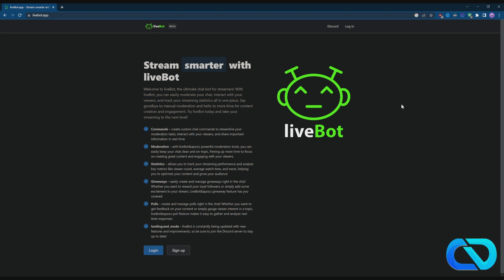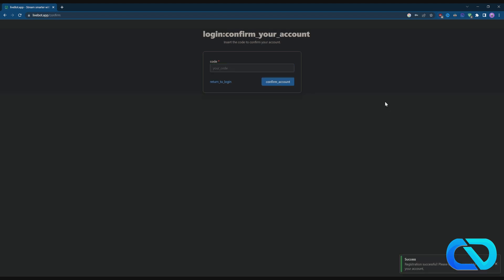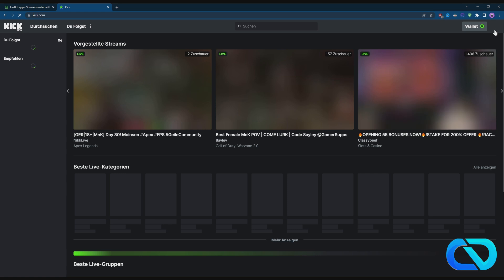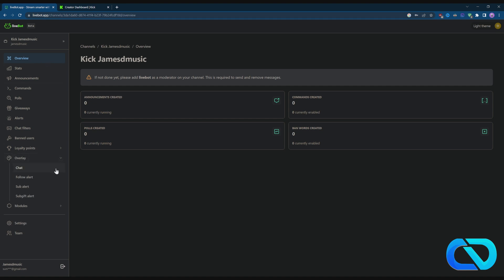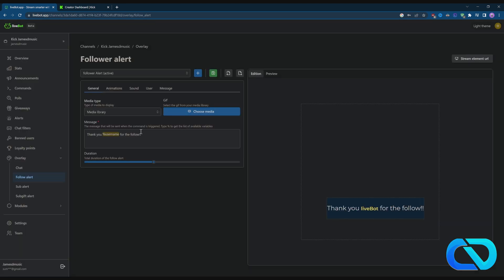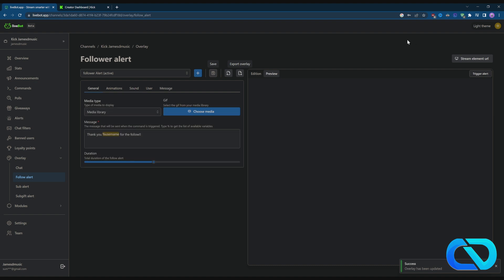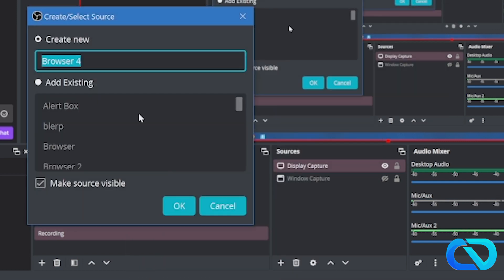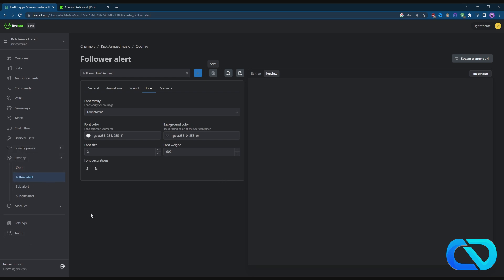How to setup KICK.COM alerts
If you want to Support me you are welcome.

➡ My Equipment:
» Keyboard: Razer Black Widow chroma
» Mouse: Roccat Kova
» Headset: Logitech Wireless G533
» Cameras: Lumix LX15, Go Pro Hero